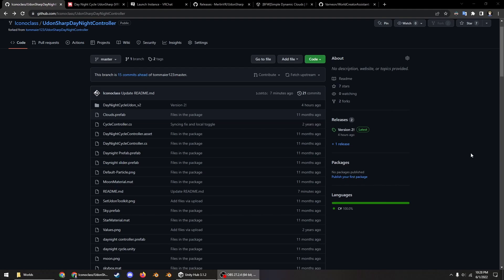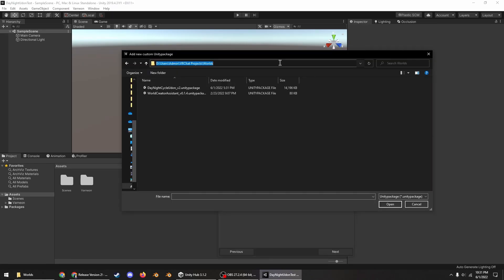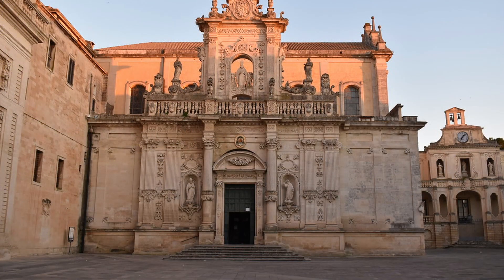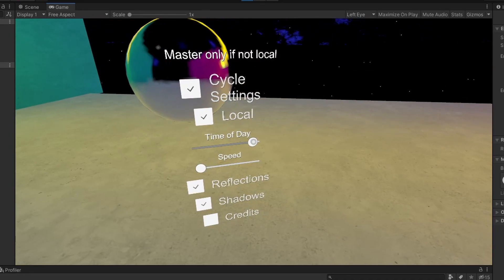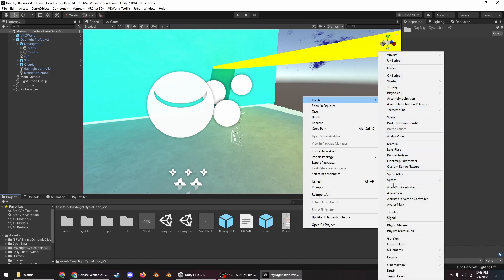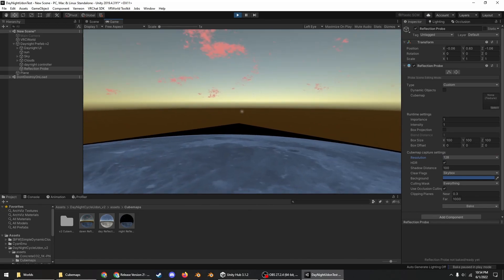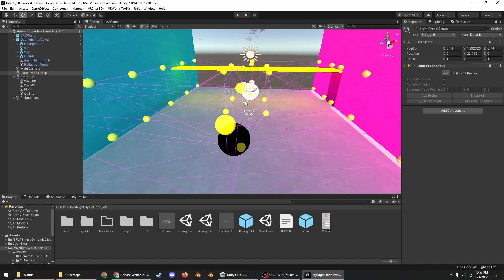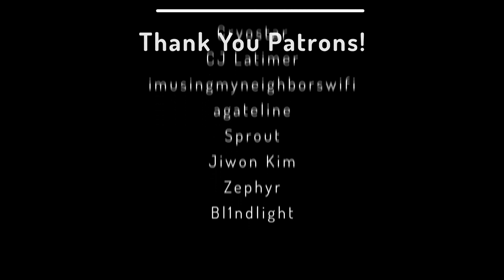Day Night Cycle Prefab and Realtime GI Tutorial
In the Lighting tab set Environment Reflections to Custom and the Cubemap to your night cubemap that you baked in your custom reflection probe!
NOTE THAT REALTIME GI HAS AN EXTRA PERFORMANCE COST! Only use it where it would make a noticeable difference to the visual quality of your world!
Also keep in mind that it is deprecated! It may break in future Unity upgrades!

If someone knows how to get the light to not always rotate in a circle perpendicular to the ground (where noon has the sun exactly in the middle of the sky) please lmk. It is super unrealistic for worlds that are not close to the equator and not during the right season. Literally every Unity script I have found on it uses the line Sun.transform.localRotation = Quaternion.Euler((CurrentTimeOfDay * 360f) - 90, 170, 0); which does not offset it on the y axis.

0:00 Intro and Prerequisites
1:44 New Project
3:30 Lighting Settings
4:35 Prefab Overview
8:03 Custom Reflection Probe
10:53 Realtime GI
12:14 Last Couple Things (Quest Optimization and Post Processing)